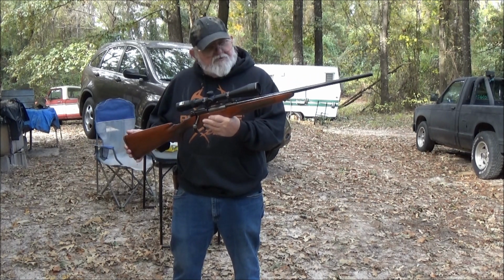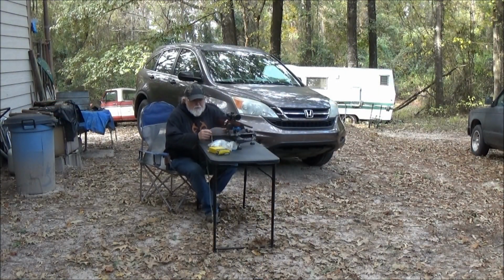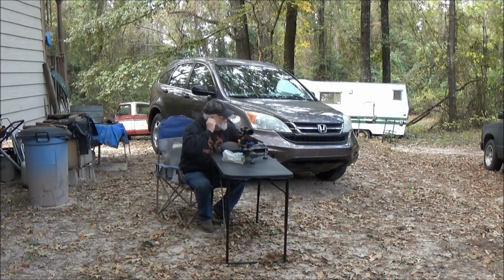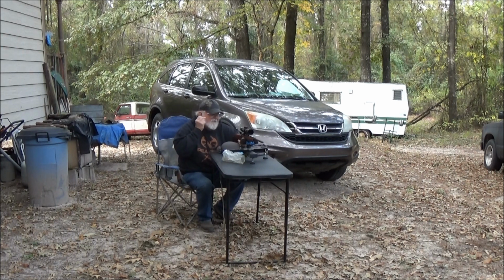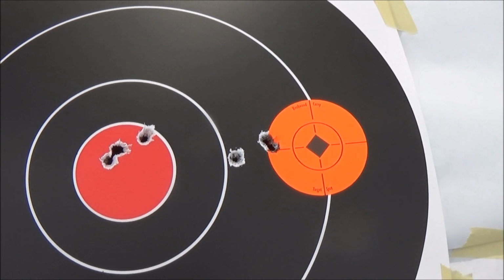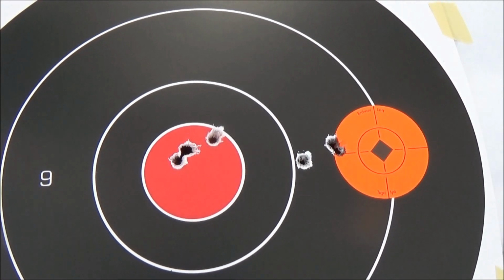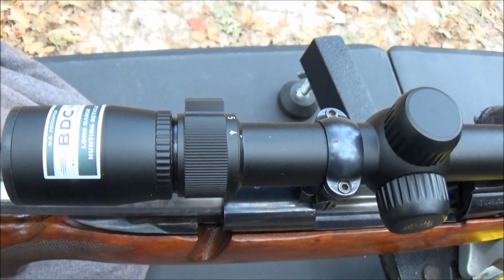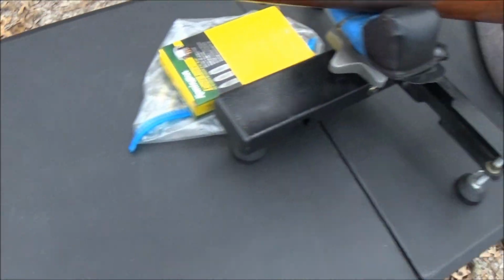my Winchester model 70 rifle in 270 caliber